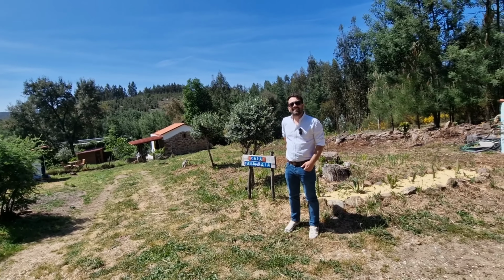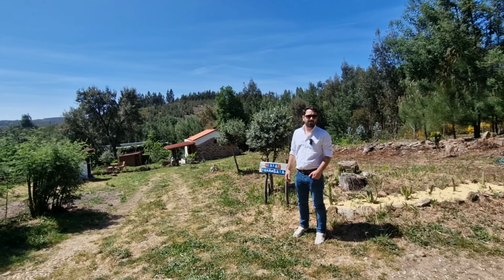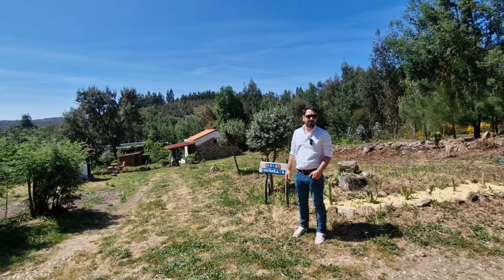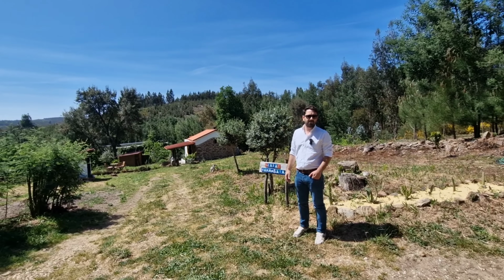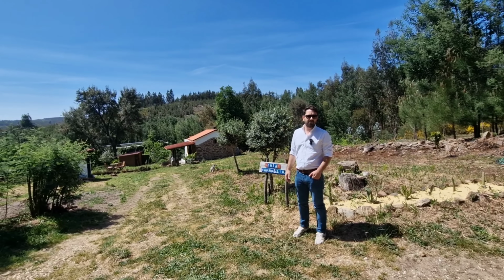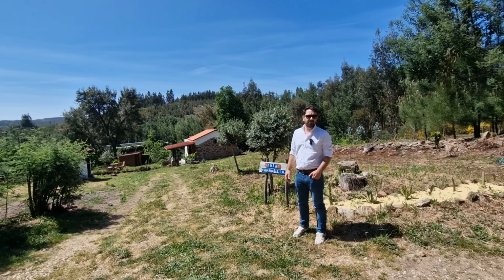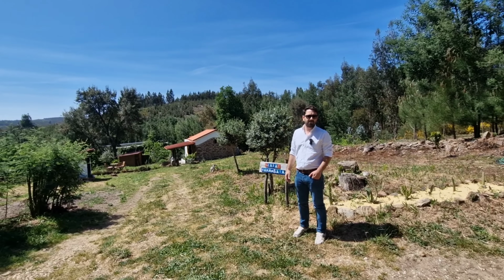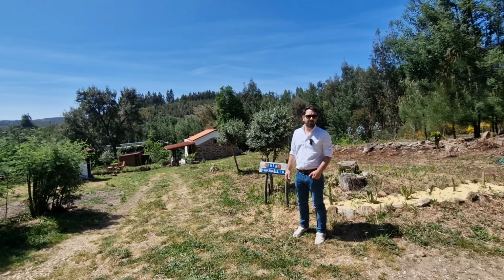Off Grid Tiny House For Sale Central Portugal.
A fully restored tiny house completely off grid in central Portugal.
The property comes with land and established fruit trees and its own water source from a well.
The current owners have a composting toilet and mains water is at the door but not currently used.
Please watch the video and everything will become clear how it works.